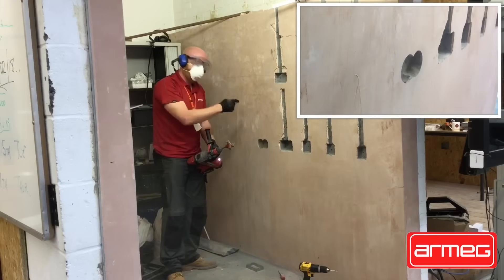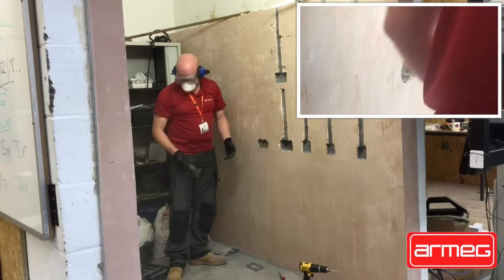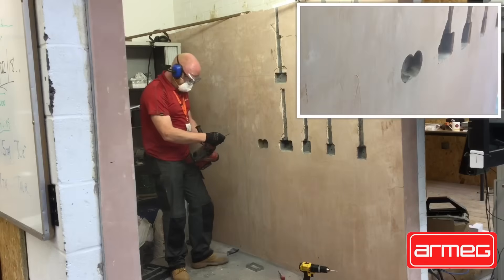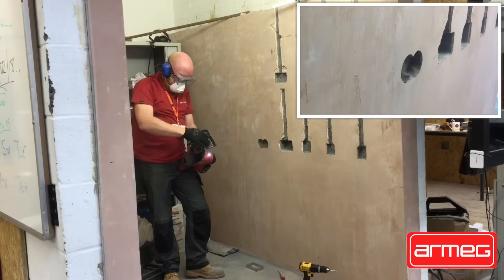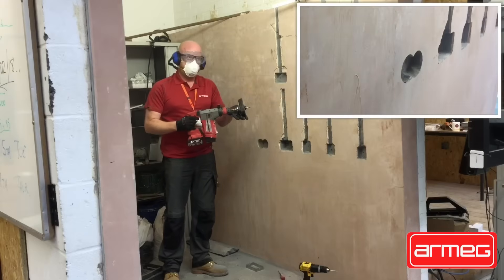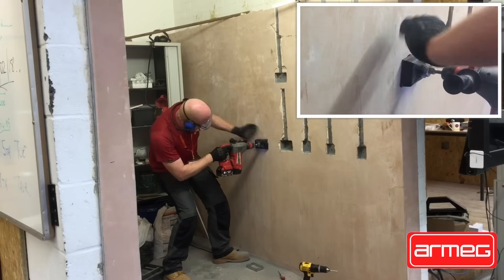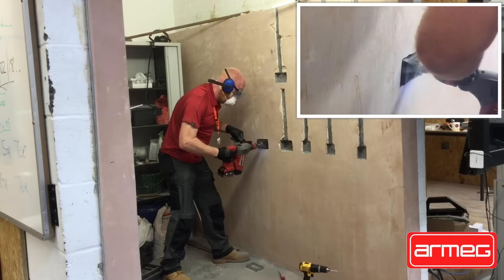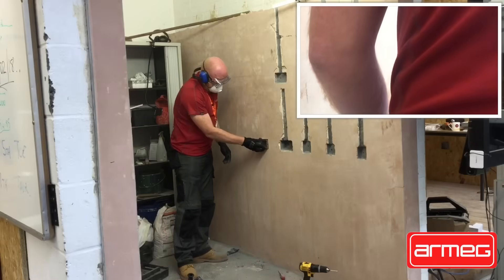How to Chase a Wall and Fit a Metal Flush Twin Socket Box Using an Armeg Tri Cutter (Full Demo)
This is Phil from Armeg showing my learners how to use an Armeg tri cutter to chase a wall to fit and electrical flush twin socket box. Is this tool is quicker than chasing a wall by hand... Certainly looks a lot easier than chasing by hand. This video gives you a full demonstration of how to chase a wall and cut a twin socket box into a wall.

00:00 - Chasing walls for boxes
00:07 - Drilling a pilot hole with an SDS drill bit
00:23 - Use the template
00:42 - Round tri cutter
01:39 - Clear out the hole
01:58 - Square hole cutter
03:10 - Chasing the wall